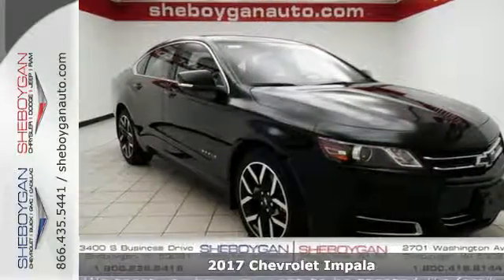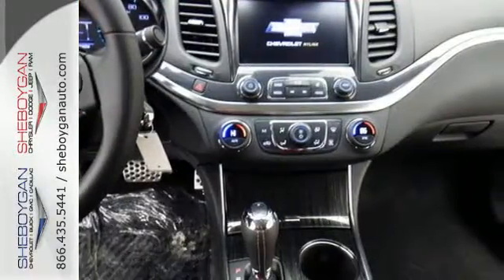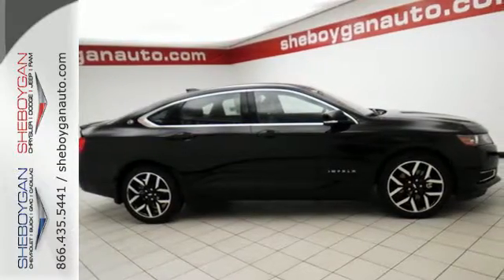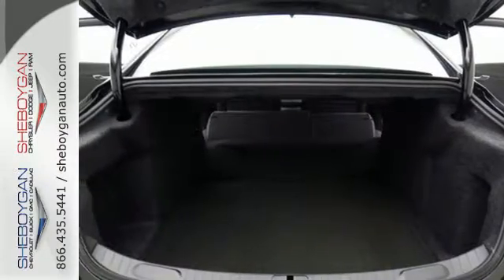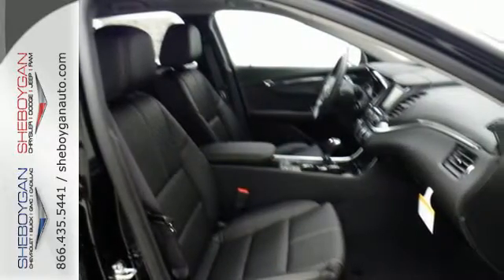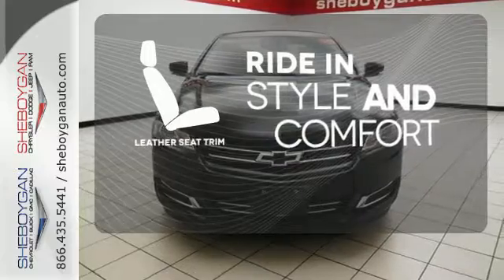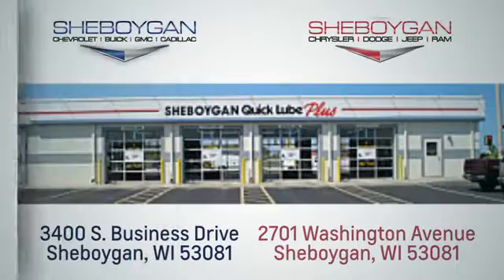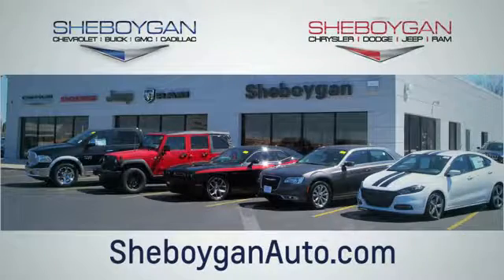New 2017 Chevrolet Impala Oshkosh WI Sheboygan, WI Z5177 - SOLD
Year: 2017
Make: Chevrolet
Model: Impala
Trim: LT w/1LT
Engine: 3.6L V6
Transmission: Automatic 6-Speed
Color: Black
Stock #: Z5177
VIN: 2G1105S39H9129129
Classy!!! This sweet 2017 Chevrolet Impala LT w/1LT is the ample Sedan you've been searching for*** Standard features include: Bluetooth Remote power door locks Power windows with 4 one-touch Automatic Transmission 4-wheel ABS brakes Air conditioning with dual zone climate control Cruise control Audio controls on steering wheel Traction control - ABS and driveline Power heated mirrors 8-way power adjustable drivers seat Head airbags - Curtain 1st and 2nd row Passenger Airbag Multi-function remote - Trunk/hatch/door/tailgate Tilt and telescopic steering wheel 3.6 liter V6 DOHC engine 4 Doors Front-wheel drive Fuel economy EPA highway (mpg): 28 and EPA city (mpg): 18 Tachometer Compass Transmission hill holder Clock - In-radio display Signal mirrors - Turn signal in mirrors Stability control Knee airbags - Driver and passenger Daytime running lights Dusk sensing headlights Front seat type - Bucket Split-bench rear seats Intermittent window wipers Privacy/tinted glass Trip computer Video Monitor Location - Front Overhead console - Mini Interior air filtration Speed-proportional power steering Rear defogger Center Console - Full with covered storage... Are you looking for a Dealership you can trust and actually enjoy your car buying experiencea€¦look no further. Our Mission Statement is to treat our customera€TMs with enthusiasm in providing automotive products and services that exceed your expectations. Now many dealers may say things like this however at Sheboygan Chevrolet Chrysler we a€œwalk ita€ with pride! Our Sales personnel are non-commissioned which means we pay their wages not you! Having trouble finding that perfect vehiclea€¦please allow Sharon or Steve in our Internet Department help find it for you!

Address:
3400 S. Business Drive